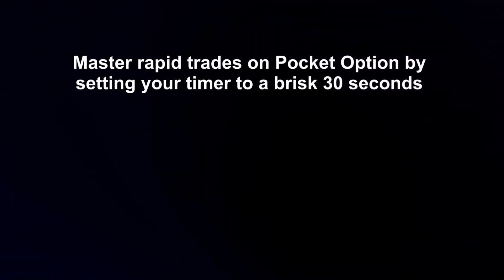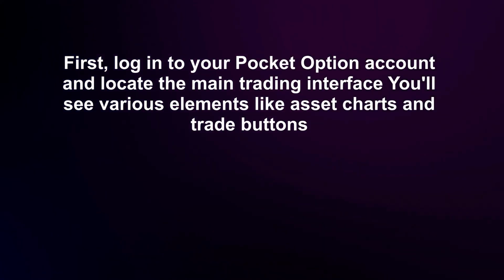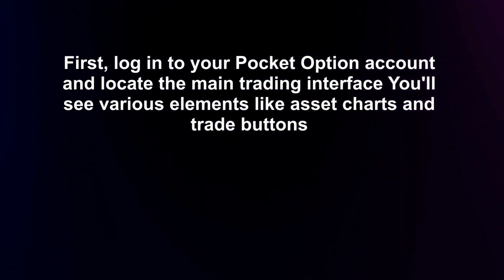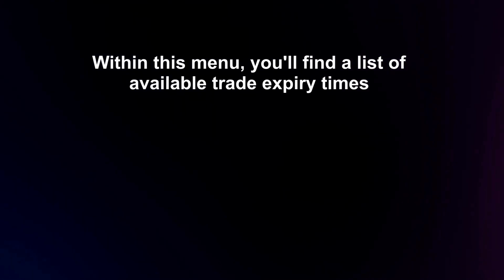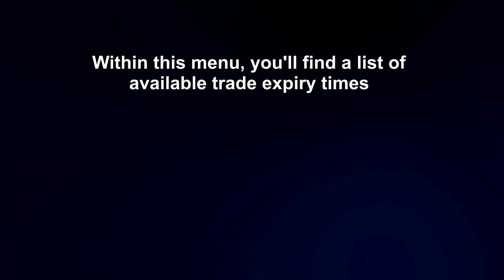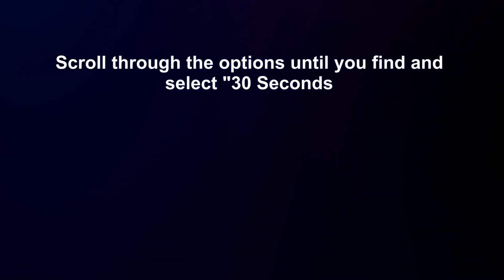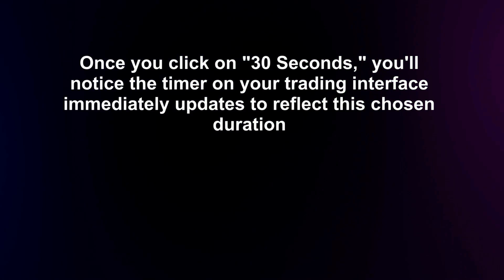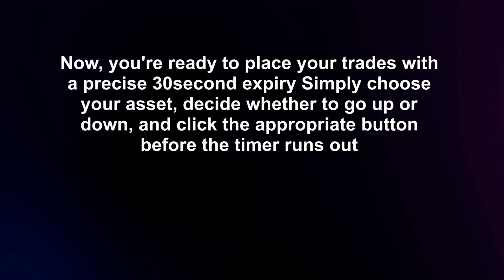How to Set Pocket Option Timer to 30 Seconds - GUIDE!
How to Set Pocket Option Timer to 30 Seconds explains the process of adjusting the trade duration timer on the Pocket Option platform to execute trades with a 30-second expiry time. This tutorial demonstrates how to access and modify the timer settings, enabling traders to engage in short-term trading strategies with precision.

00:00 Intro
00:08 Log In and Locate the Interface
00:15 Finding the Trade Duration Timer
00:23 How to Adjust the Timer
00:30 Available Trade Durations
00:38 Selecting 30 Seconds
00:45 Placing Your 30-Second Trades
00:51 Quick Trades and Risk Management